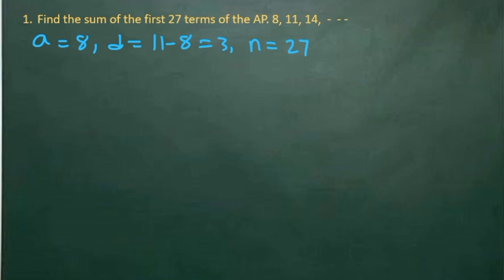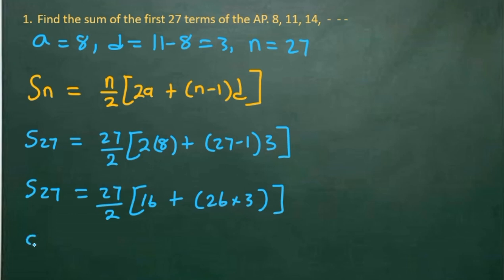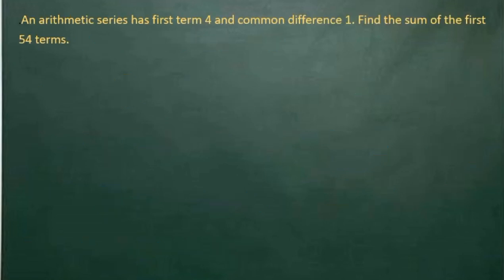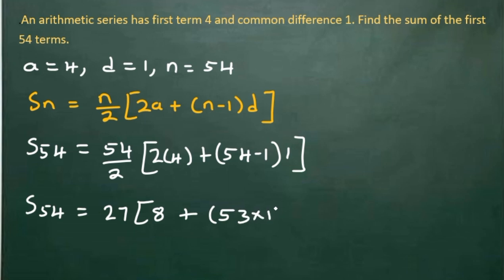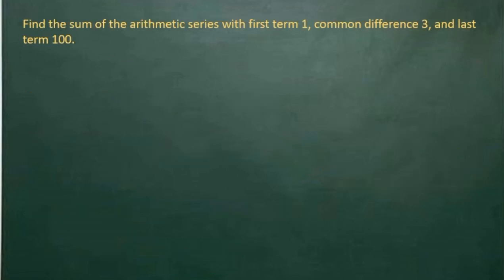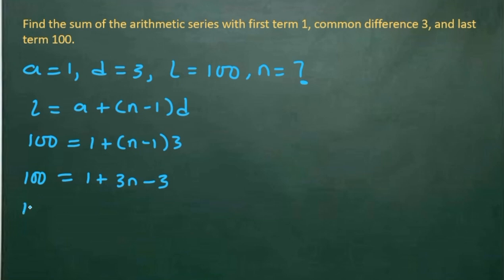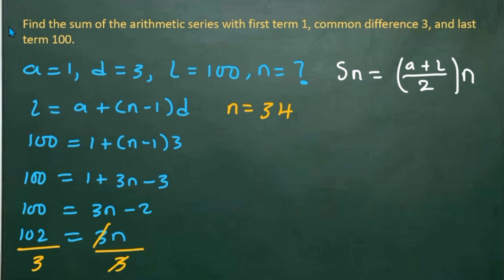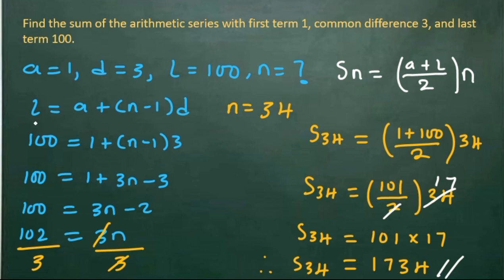Illustrative examples of AP.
The video demonstrate 3 unique examples of solving questions on the sum of Arithmetical Progression. Learners should endeavor to watch to the end to appreciate how questions are set on this topic.